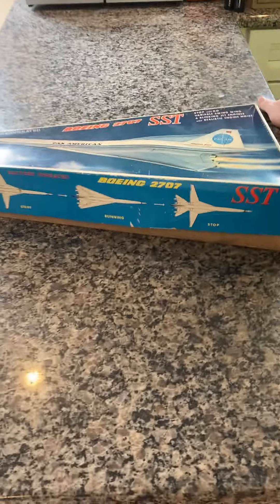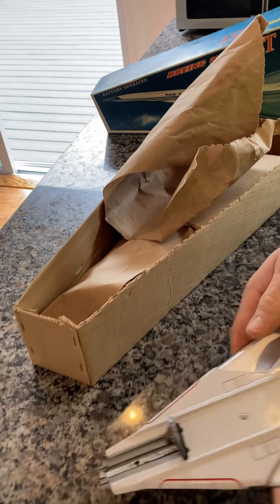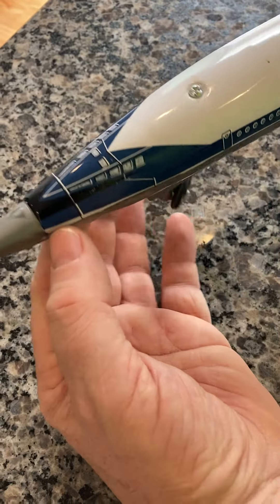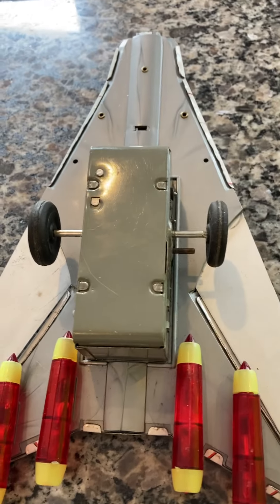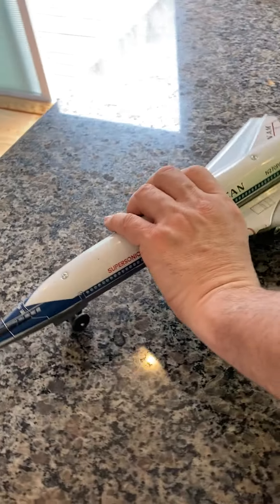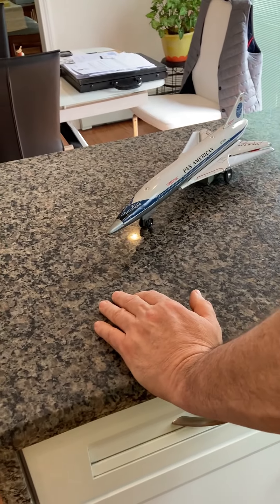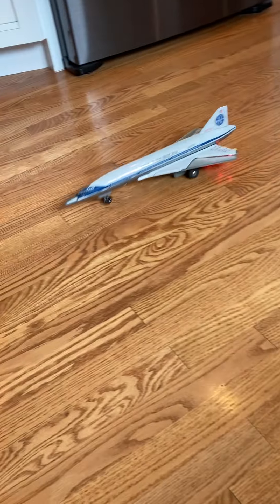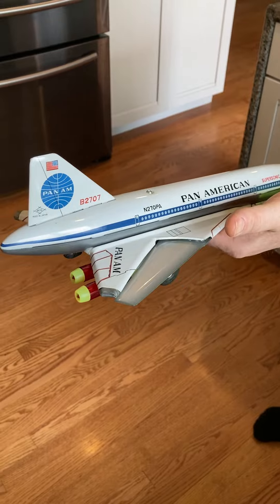VINTAGE DAIYA BOEING 2707 BATTERY OPERATED CONCORDE JET. FULLY WORKING W/BOX.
VINTAGE TIN AND PLASTIC DAIYA CONCORDE 2707 SST FULLY OPERATIONAL WITH IT'S ORIGINAL BOX. VIDEO MADE FOR AND BY GEM.BROTHER.911 FOR EBAY.